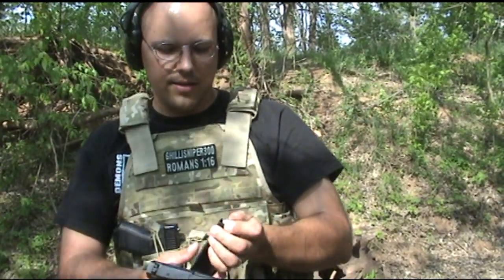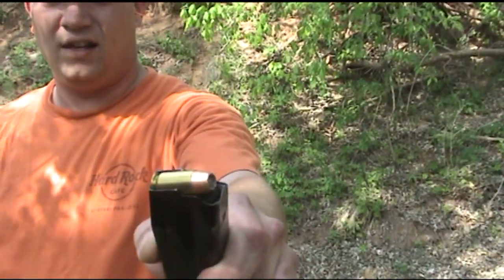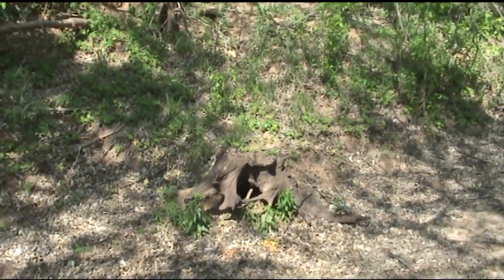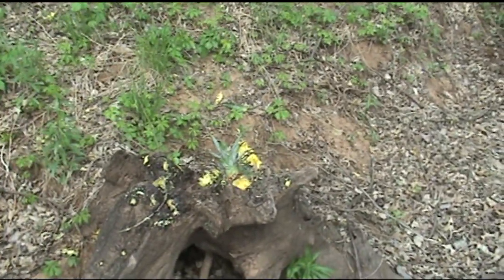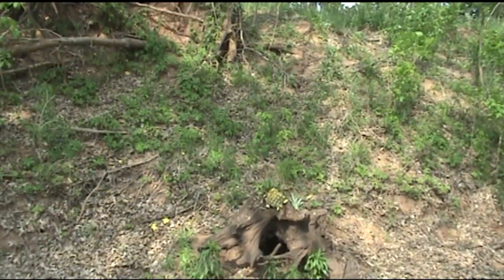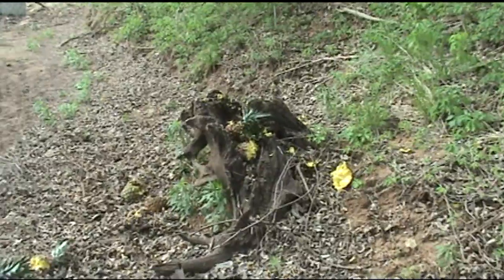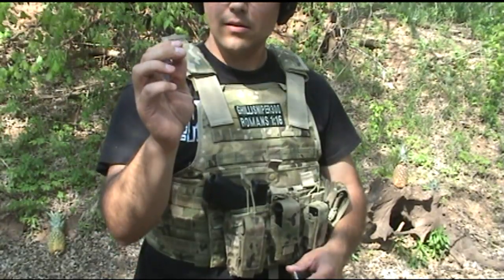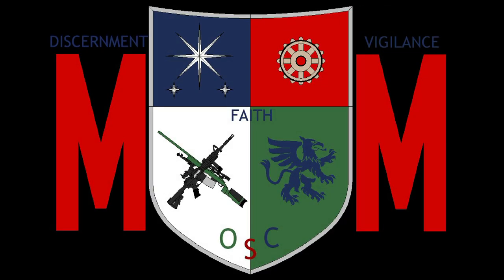Pineapple Invasion: Fruit Shot with Air Freedom 9mm and .45, 9mm PDX-1, and .45 Gold Dot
We had some bullets that we've been testing and happened to get our hands on some evil pineapples.  So we shot them.  This is just a somewhat quick and fun video that came together as a result.  What we tested?  I'm glad you asked.

Extreme Shock .45 ACP Air Freedom Round:  this baby is really fun to shoot.  It is light for a .45, but also really fast.  So it expands nicely.  Plus it is a frangible.  Recoil is pretty close to any other .45 I've shot, maybe lower but not noticeably really.  Out of my USP these are doing around 1400 fps.

Speer Gold Dot .45 ACP:  This is a really nice bonded bullet that I like.  They seem to mushroom very reliably and it is a hard hitting 230 grain bullet.  I'd like to test these more in a denim and jug test soon.  For deeper penetratin these are the way to go, but they don't "explode" as enjoyably as the AFR.

Extreme Shock 9mm Air Freedom Round:  Like it's big brother, this little 85 grain frangible expands violently for excellent fruit dissolving fun.

Winchester 9mm PDX-1:  I think this were the 124 grain +P variety.  I really like the PDX-1, although every great once in awhile they may not expand.  I still love them becuase when they do it is very impressive.  And most of the time they do expand.  When in doubt, dump it out.  Also, the blow up fruit well with good penetration.

9mm FMJ:  I called them Winchester White Box in the video, but they are American Eagle 115 grain.  They did what we expected and shot holes through the fruit.  They were our "control group".  All 13 of them.

Enjoy, and prepare for the Pineapple Apocolypse!